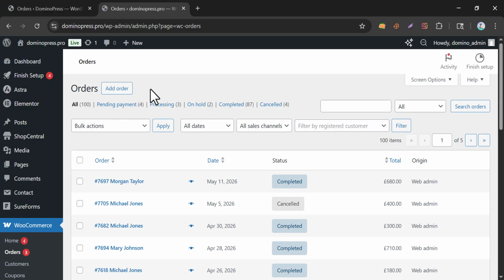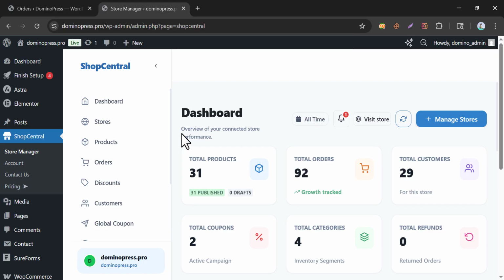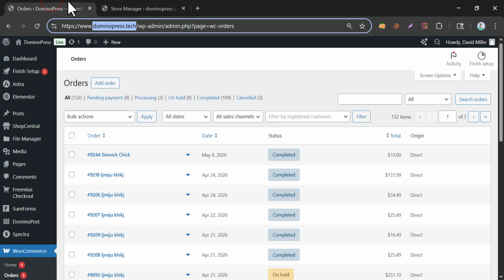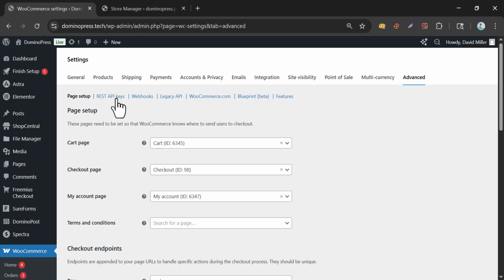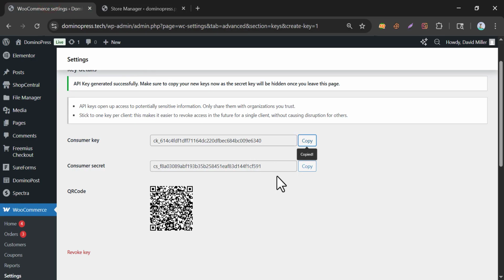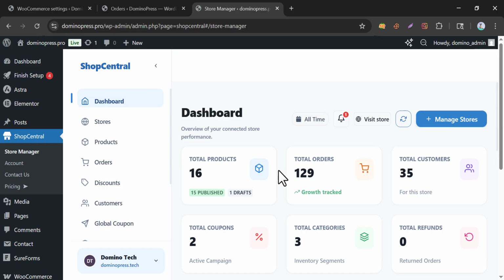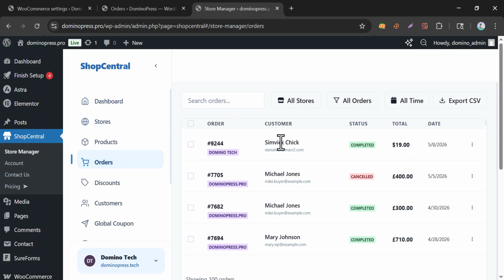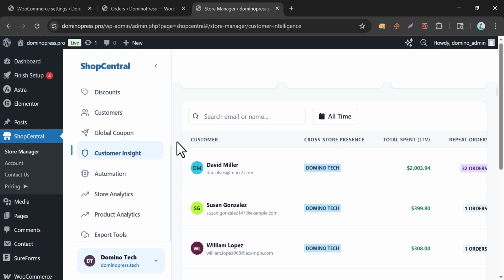How to Manage Multiple WooCommerce Stores from One Dashboard!! (No More Site Switches!)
🚀 Discover the best way to manage multiple WooCommerce sites from a single dashboard with the powerful Multi Store Manager for WooCommerce - ShopCentral!
In this step-by-step tutorial, learn exactly how to connect and control all your WooCommerce websites from one central location. Stop wasting time switching between stores and start managing everything efficiently.
What You Will Learn:
• How to install ShopCentral and connect multiple WooCommerce stores
• Generate and use Consumer Key & Secret to link your sites
• View combined sales analytics, orders, and reports from all stores in one place
• Switch between stores instantly and access advanced features like stock-based automation
Perfect solution for anyone running 2 or more WooCommerce stores who wants a clean, centralized management system.
This multi store manager for WooCommerce makes handling orders, products, discounts, and performance tracking incredibly simple and time-saving.
If you're looking for the best way to manage multiple WooCommerce sites, this plugin is a must-have tool for serious store owners.